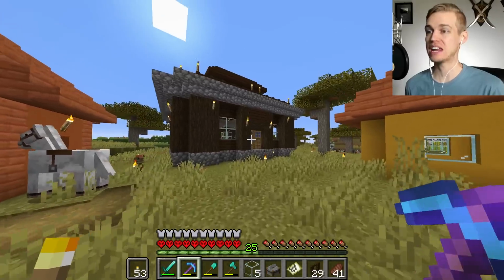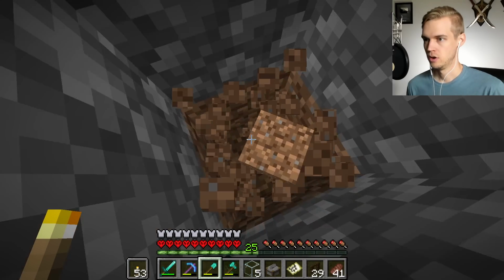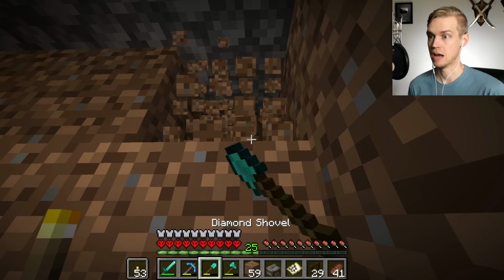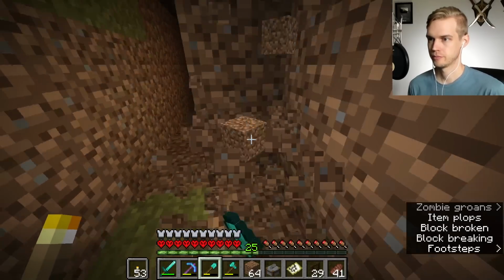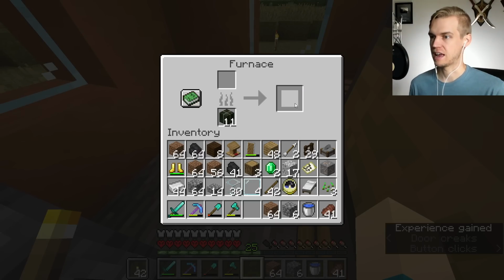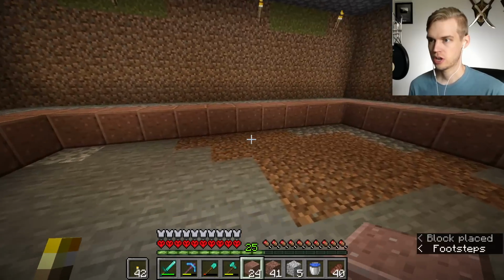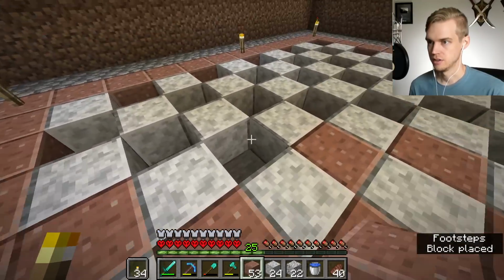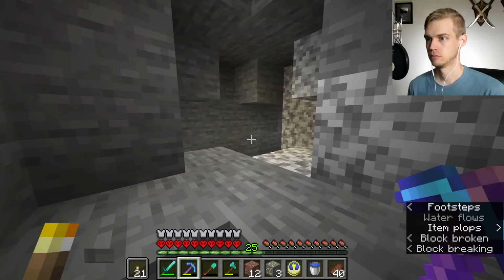MOST BEAUTIFUL BASEMENT FLOOR EVER! MINECRAFT HARDCORE 1.16 - EPISODE 29